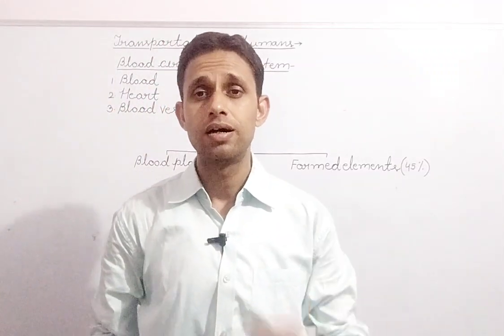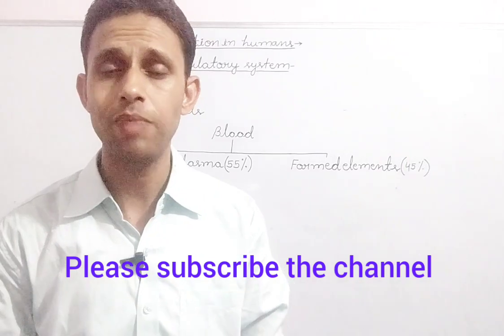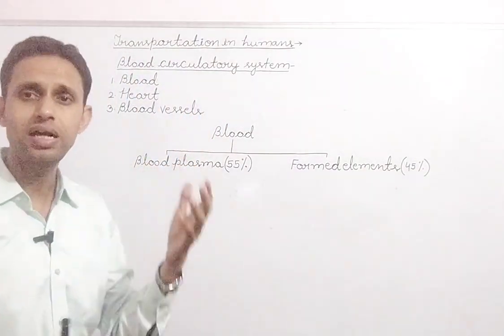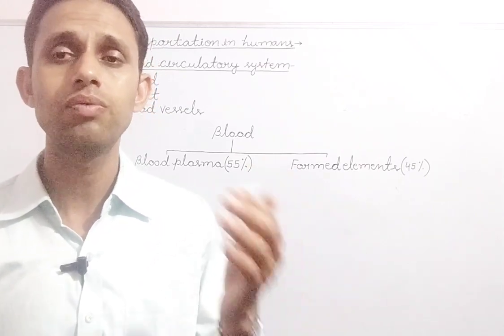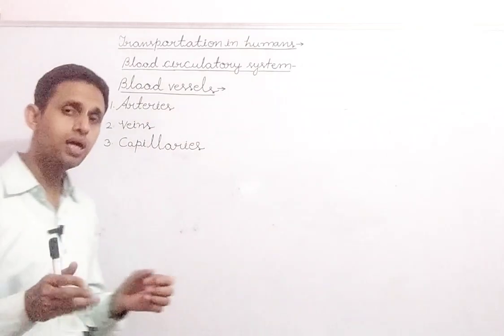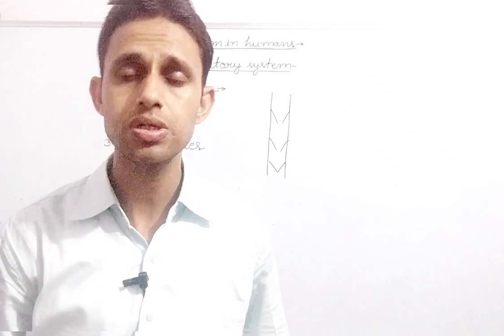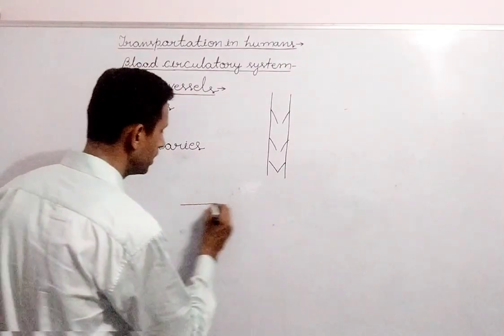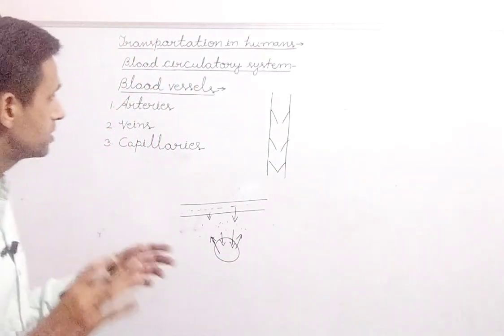Transportation in human beings - Introduction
Blood circulatory system, blood, blood vessels